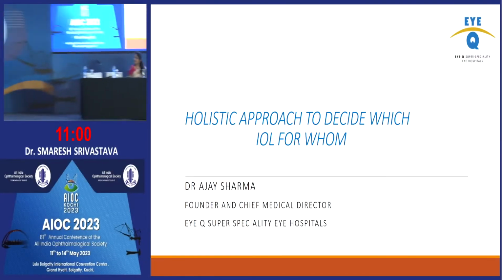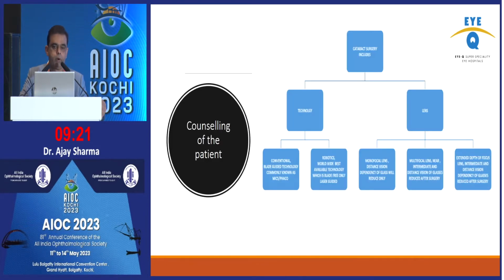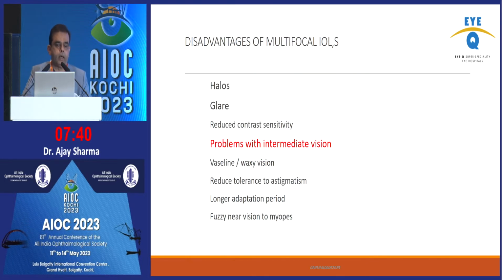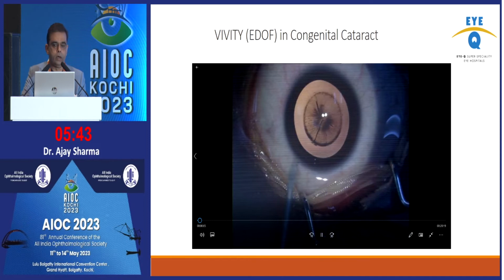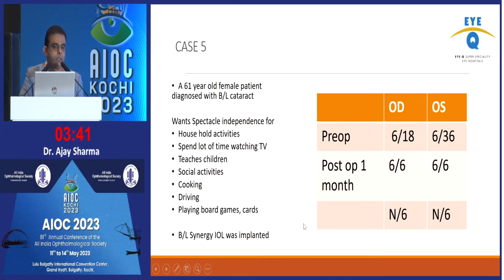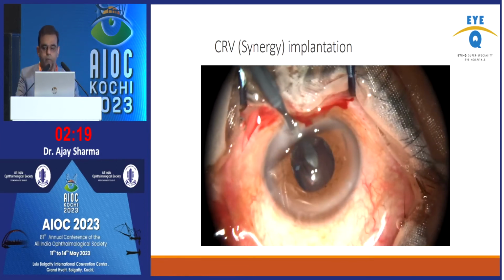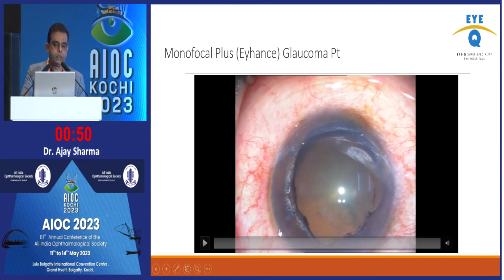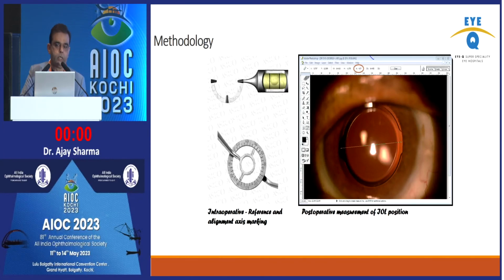AIOC 2023 GP191 topic DR AJAY SHARMA Holistic approach to decide which IOL for whom